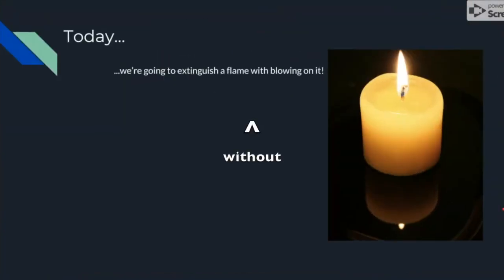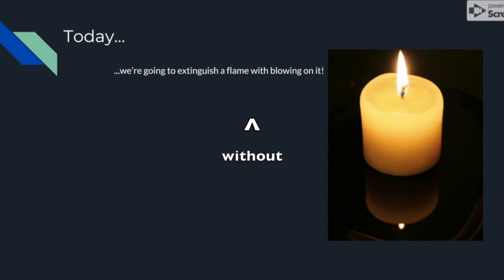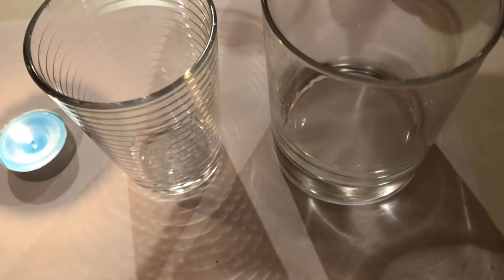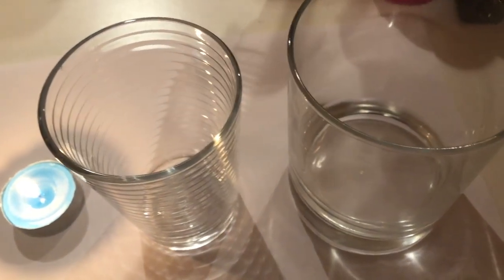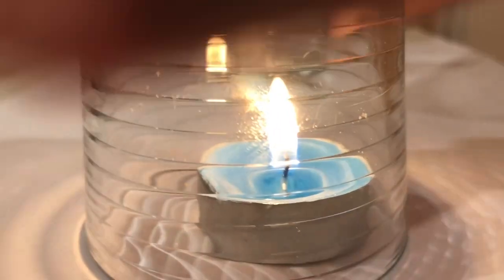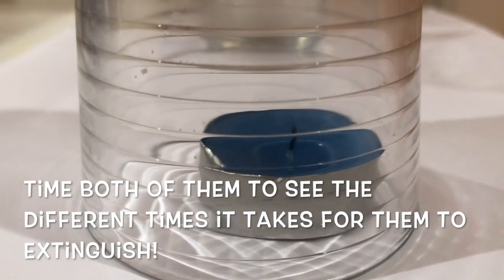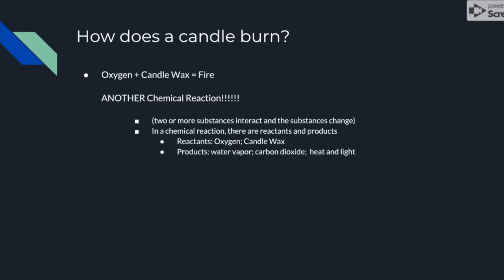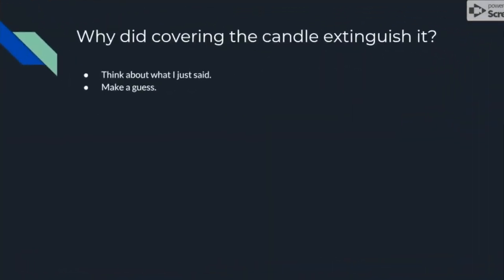Candle Chemistry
Learn about how a candle works and what makes the flame burn!
Materials:
A candle
A match
Two different sized glasses